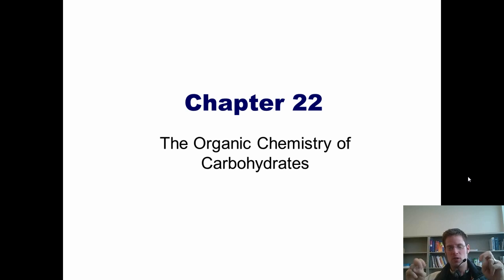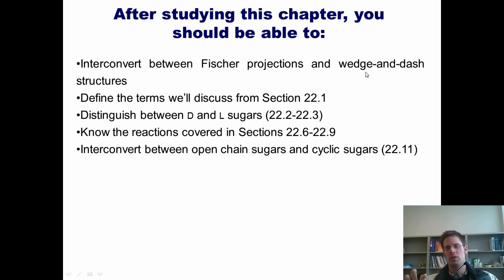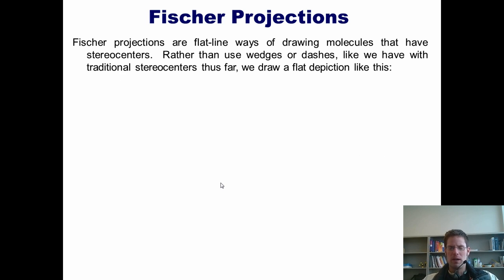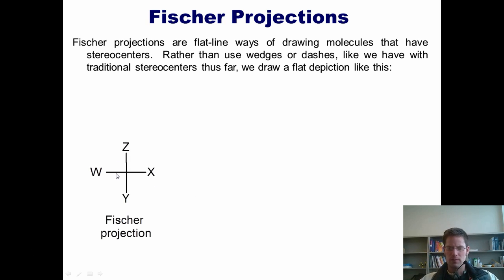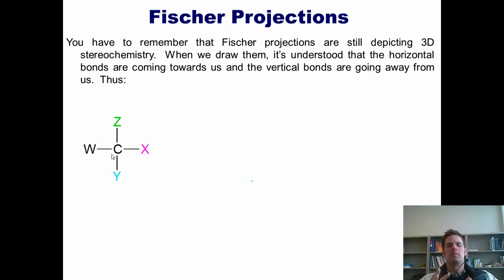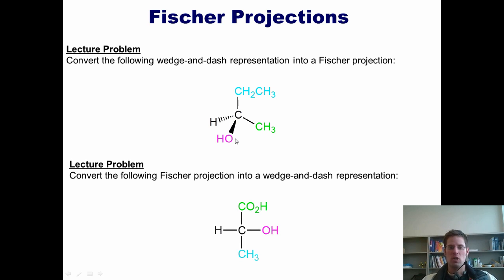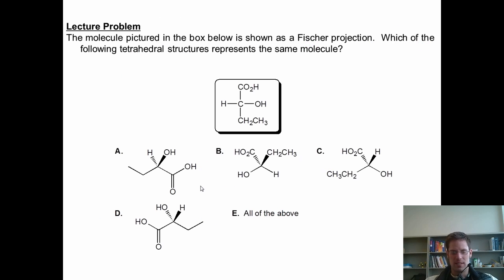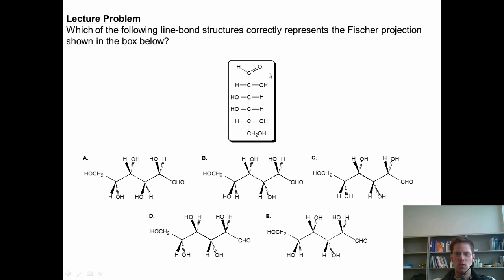Chapter 22 – Carbohydrate Chemistry: Part 1 of 3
In this video I'll introduce you to carbohydrate chemistry, by teaching you about Fischer (Fisher) projections and how to inter-covert between them and traditional wedge-and-dash structures.  --Dr. Mike Christiansen from Utah State University.